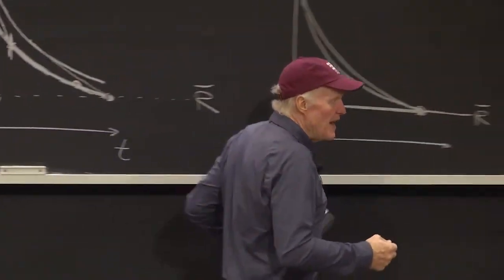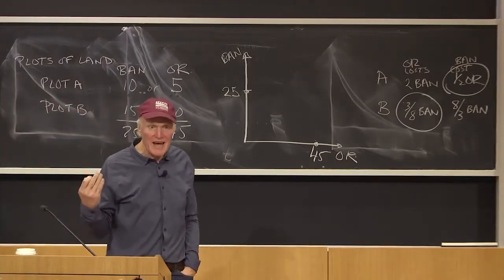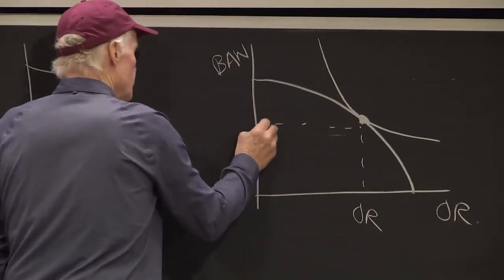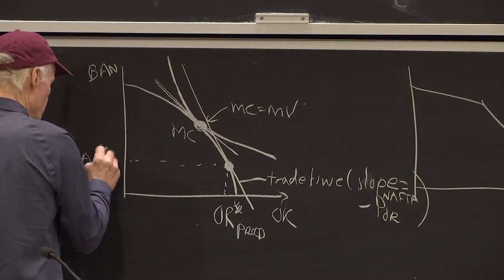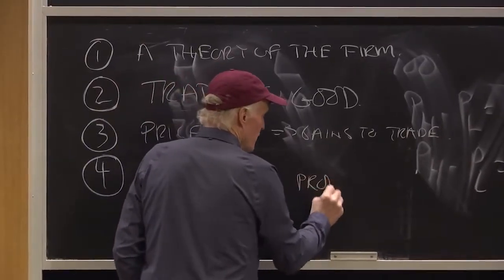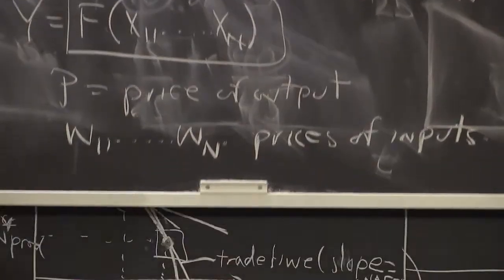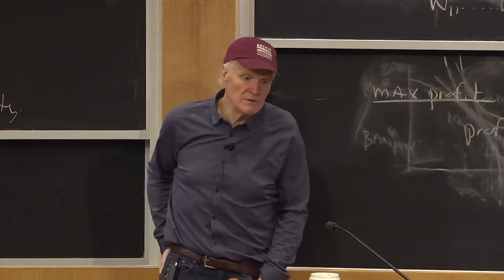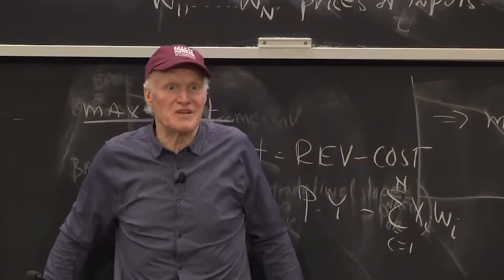Chapter 10 Production, Profits and Factor Demand